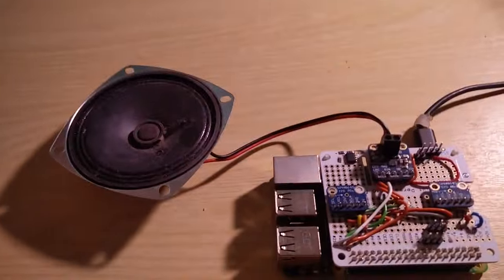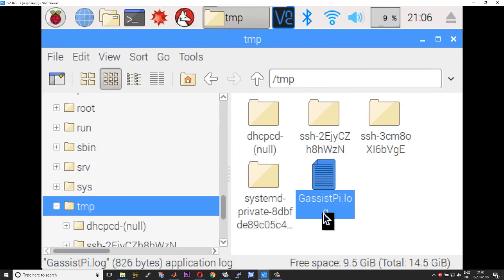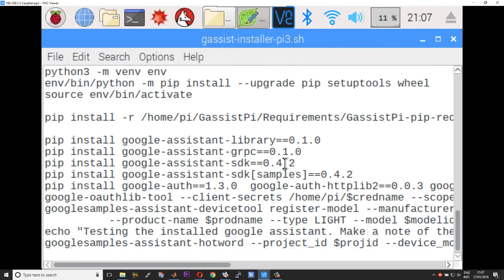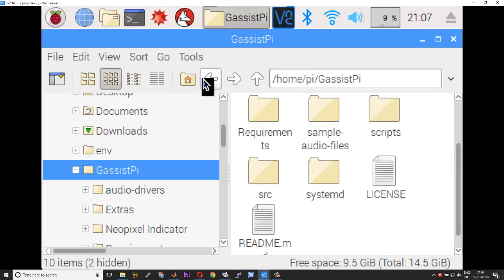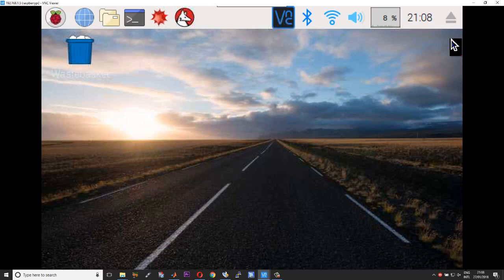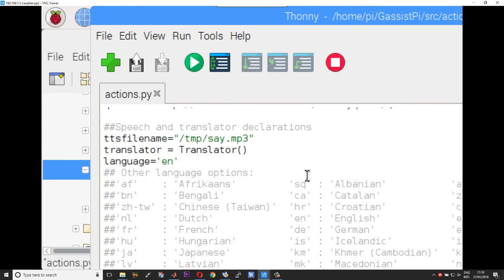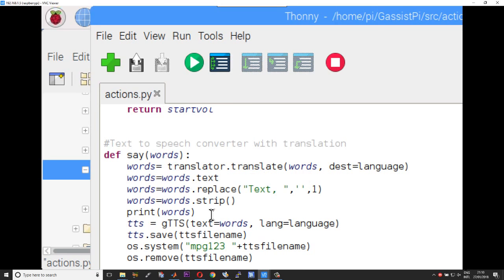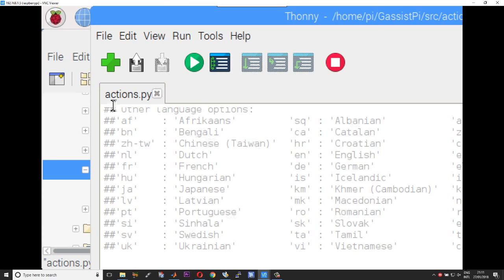Cast Youtube Videos To Chromecast Using Google Assistant Sdk On Raspberry Pi | Gassistpi Update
Cast YouTube videos to chromecast using Google Assistant SDK on Raspberry Pi. GassistPi Chromecasting feature.

Make sure to add the ip address of your chromecast in the actions.py file